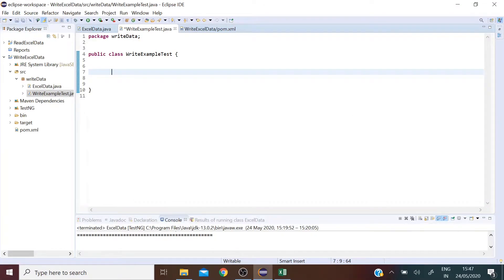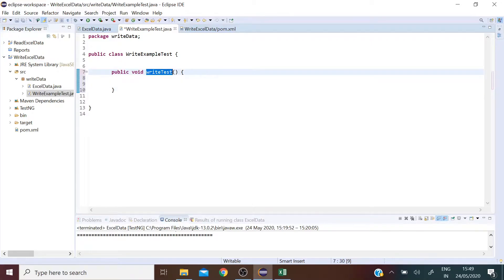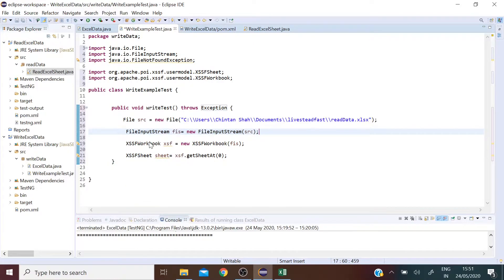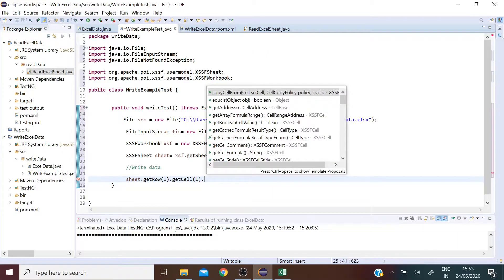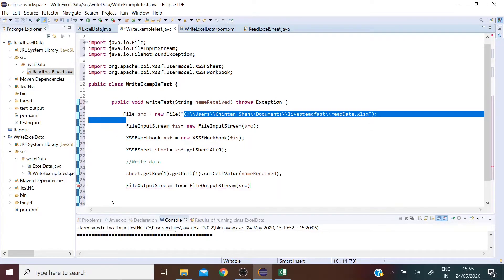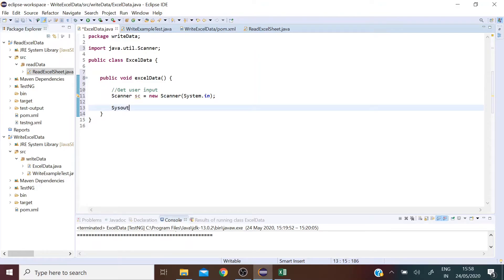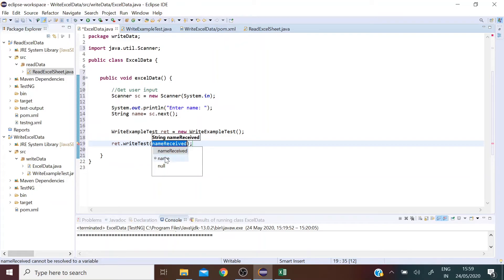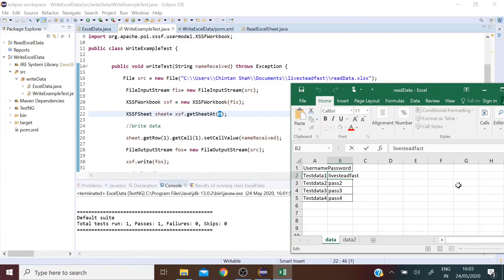How to Write Data into an Excel sheet for Selenium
How to enter data into an external excel file from Eclipse using Java.

and you should go check this out to get the code directly